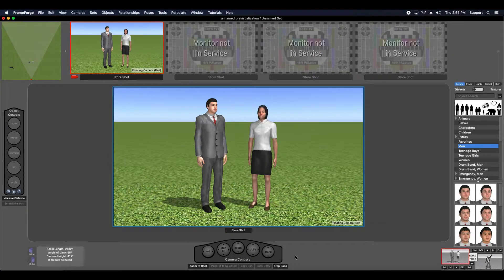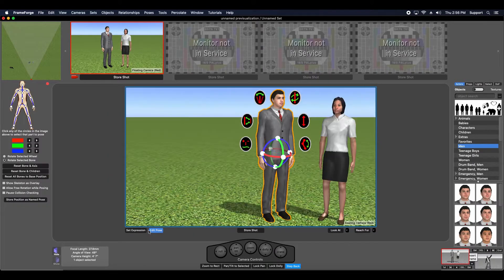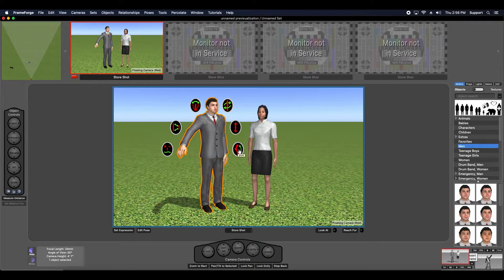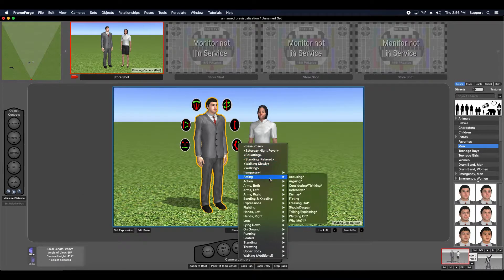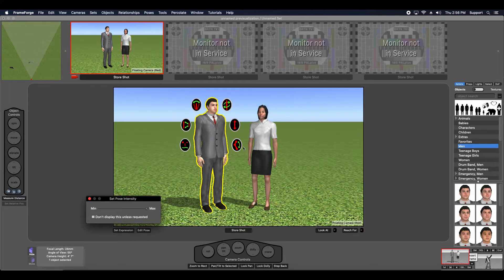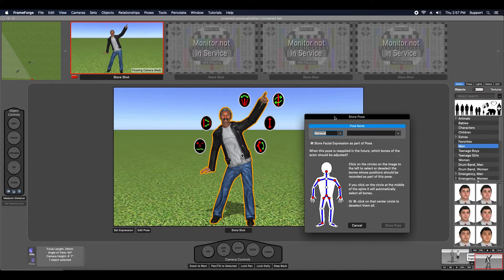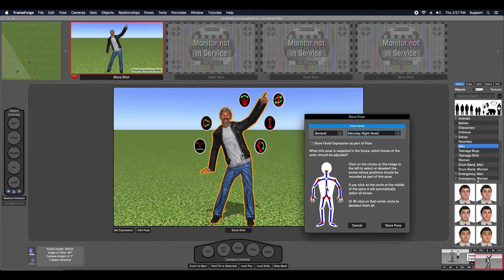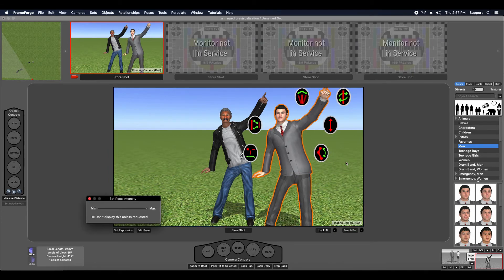FrameForge Storyboard Studio Tips - Actor Poses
Here is the 6th video in our FrameForge Studio tips series--quick information to help you get the most out of our software.